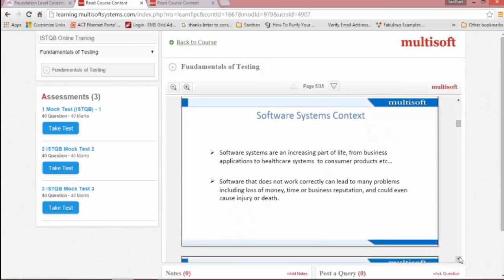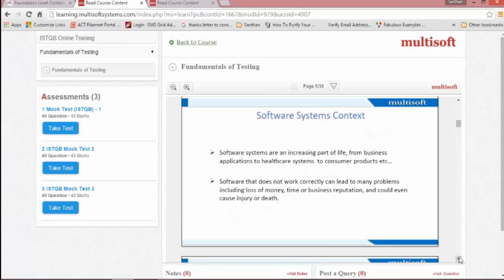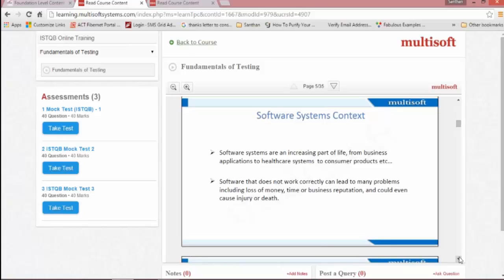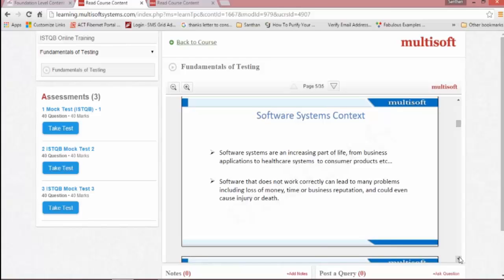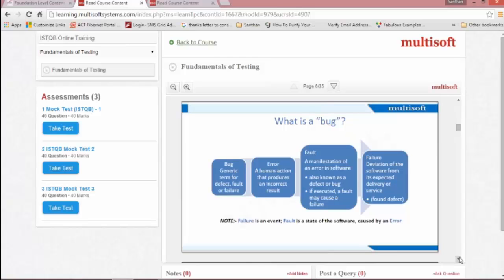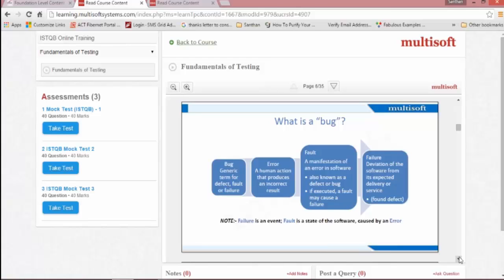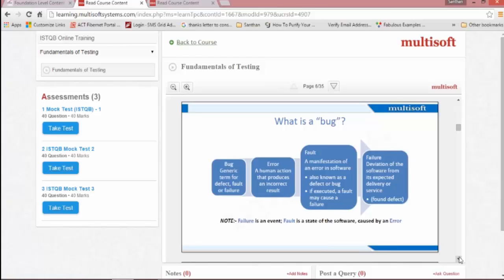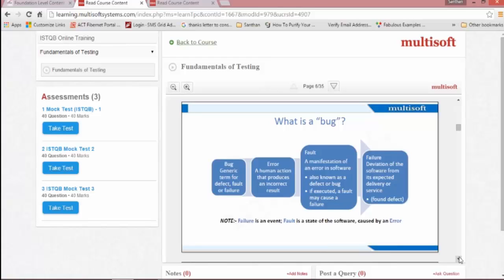Software Systems Context and Introducing Bug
Software Systems Context and Introducing Bug video tutorial help you understand the demographics of software testing and bug in detail. Through this ISQTB course tutorial presented by Multisoft Systems video classes, learners learn to know the in-depth concepts of the application comprehensively. Presented by expert and certified trainers, video classes, as well as other learning Software Systems Context and Introducing Bug video tutorial help you understand the demographics of software testing and bug in detail. Through this ISQTB course tutorial presented by Multisoft Systems video classes, learners learn to know the in-depth concepts of the application comprehensively. Presented by expert and certified trainers, video classes, as well as other learning mechanisms from Multisoft Systems help learners become trained and competent professionals, not only in ISQTB, but also a wide number of other subjects too.